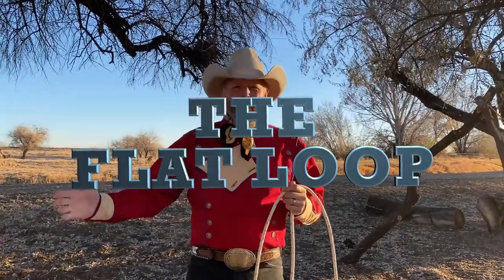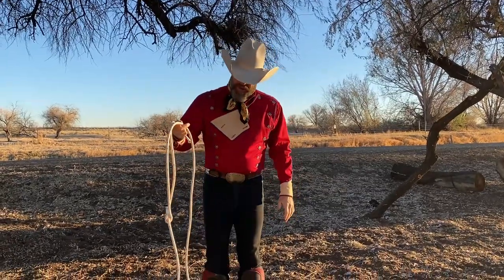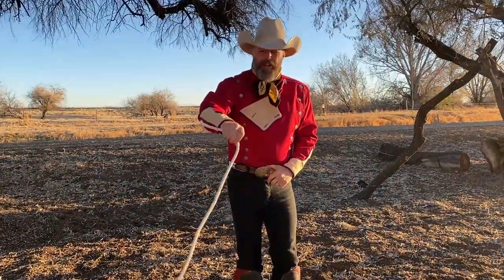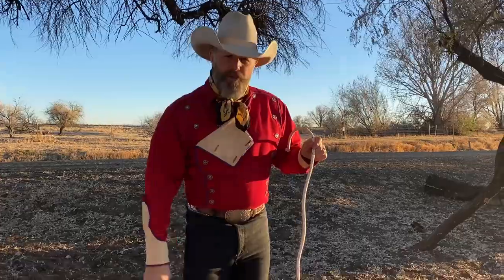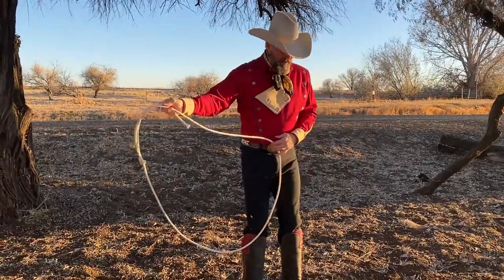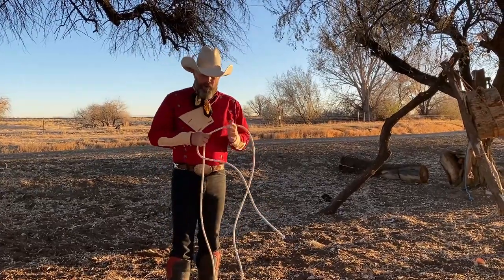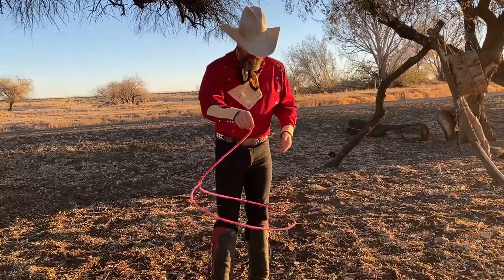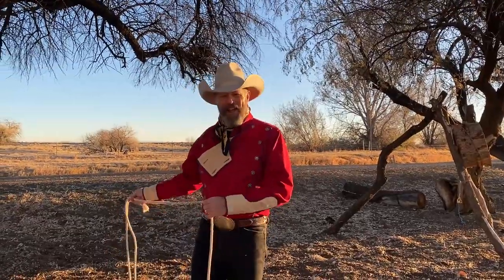HOW TO LEARN THE FLAT LOOP ROPE TRICK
Beginning Trick Ropers all start with the same horizontal loop.  Join Dan Mink, The Rhinestone Roper and multiple Wild West World Champion as he explains the Rope Trick called
THE FLAT LOOP.  It is the starting point for many Wild West stunts and more difficult rope tricks.  It is fun, easy to learn and not physically demanding.  Many youth and senior dance troupes use this trick in their dance routines.
Here is how it's done.